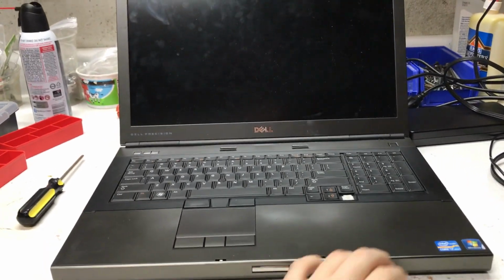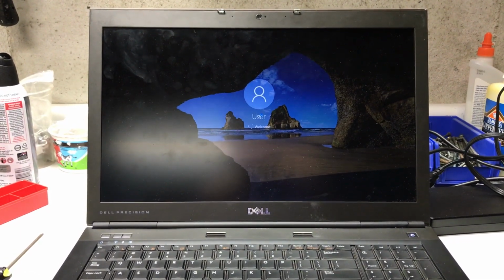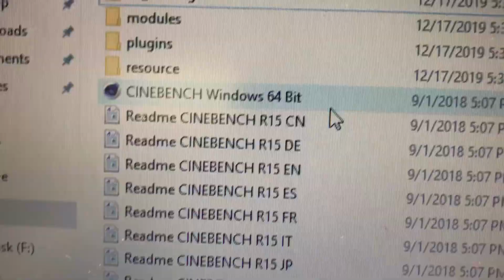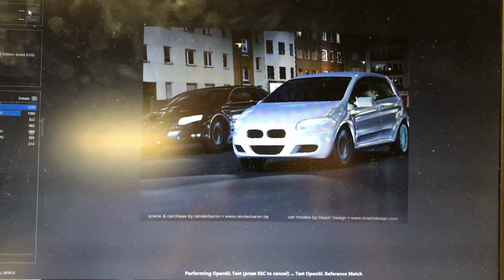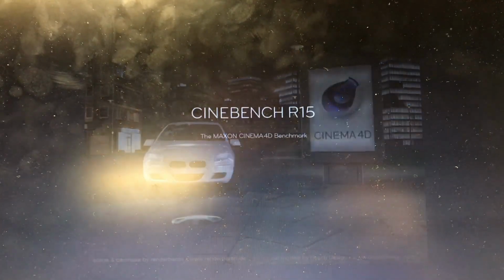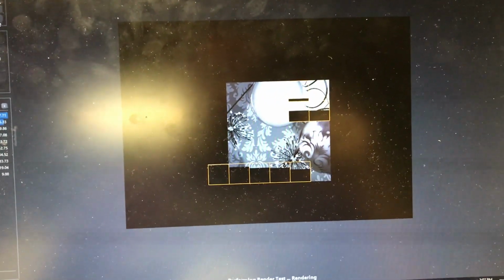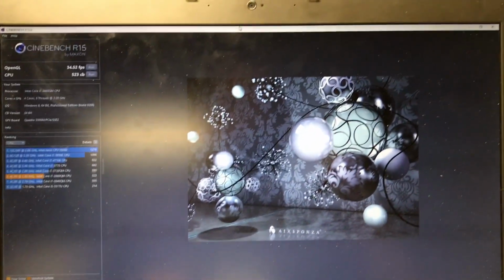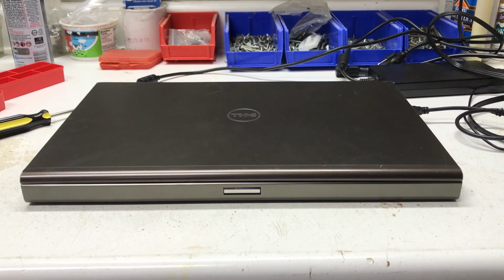DELL PRECISION M6600 MOBILE WORKSTATION REVIEW!! I TURNED THIS 10 YEAR OLD LAPTOP INTO A GAMING PC!!